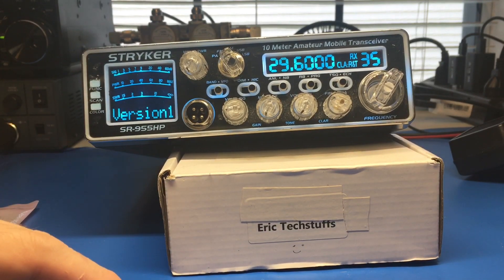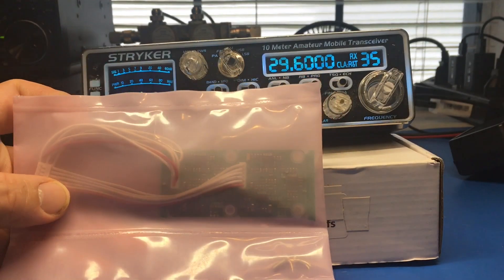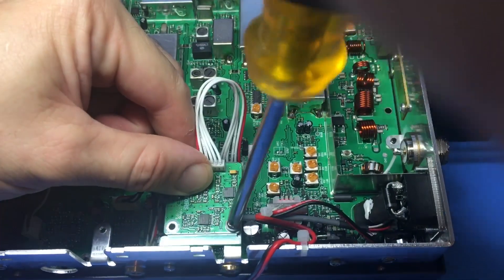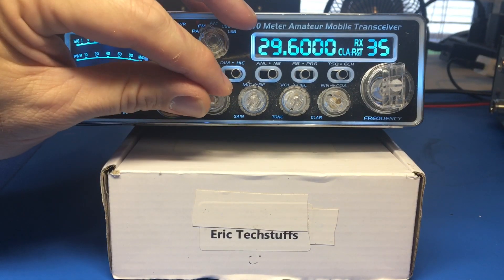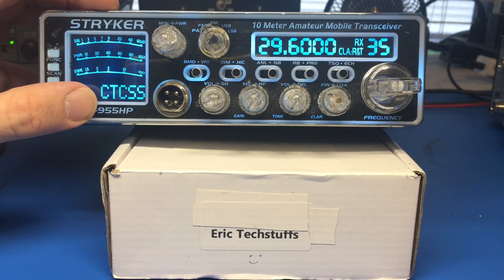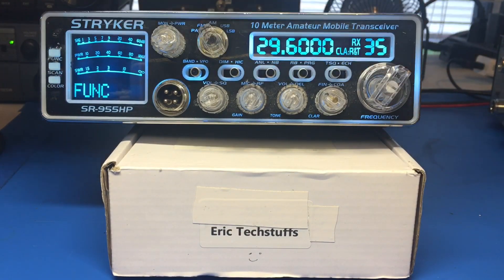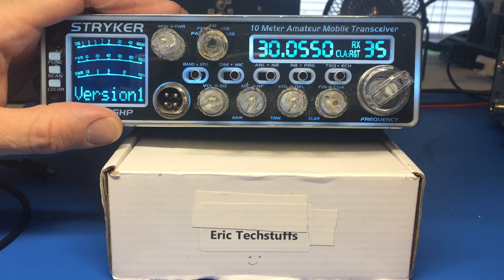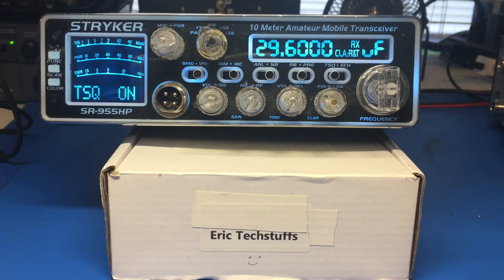Stryker SR-955 v1 Install and Panel Programming of CTCSS/DCS tone board for HAM and other uses...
Thanks to Digga Dave for making me make a part video almost 2 years later ! 👍

Best way to get active 10 Meter repeaters:
to program them all in with the software

73